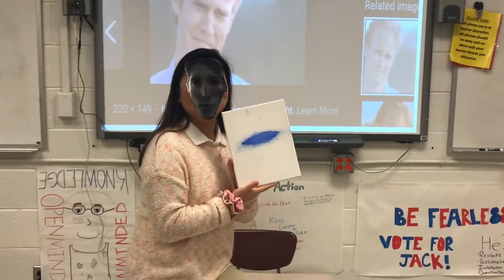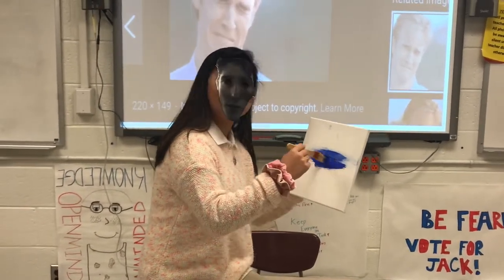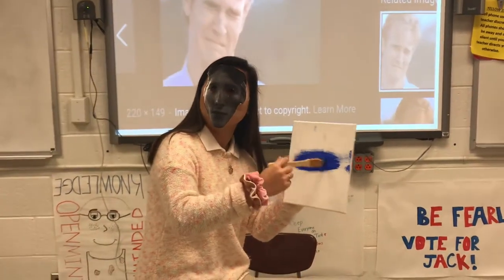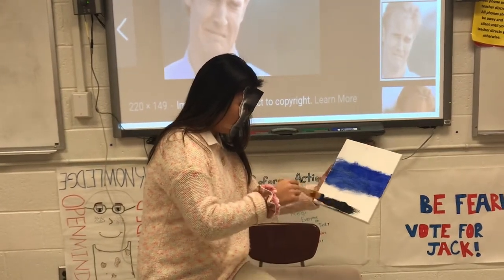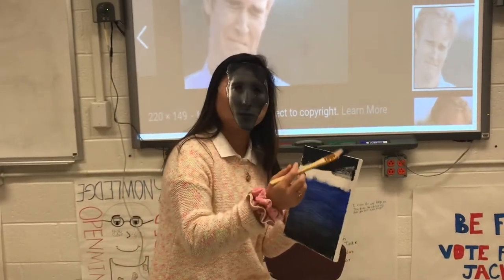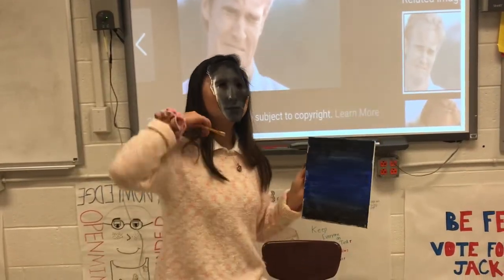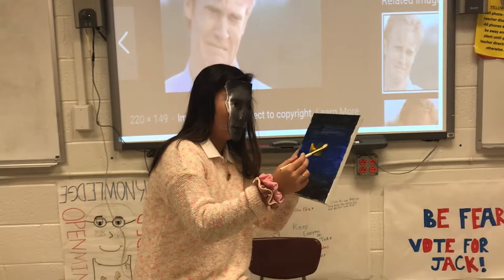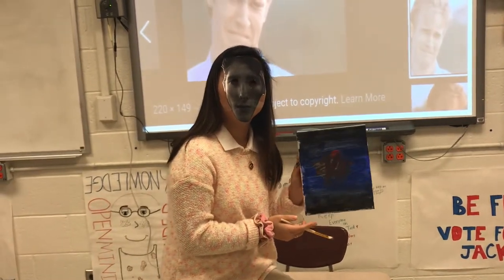Painting feelings with Macbeth: sadness